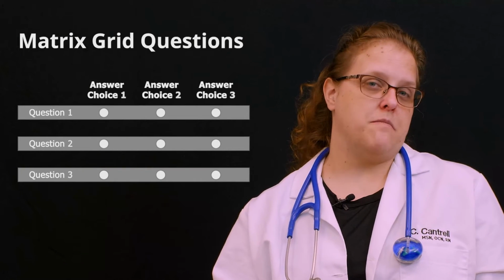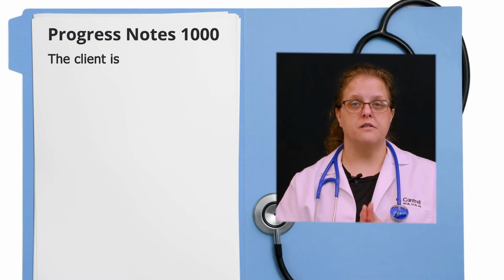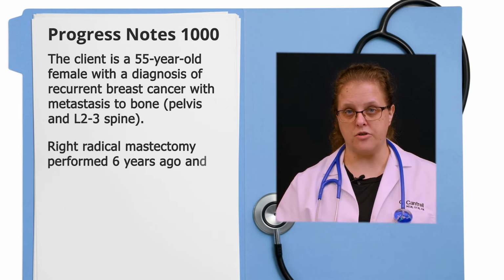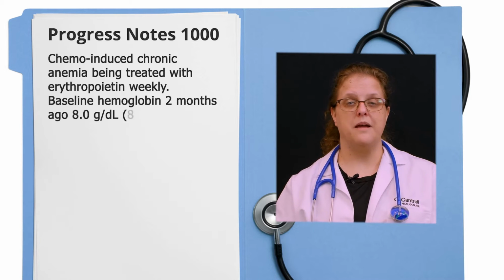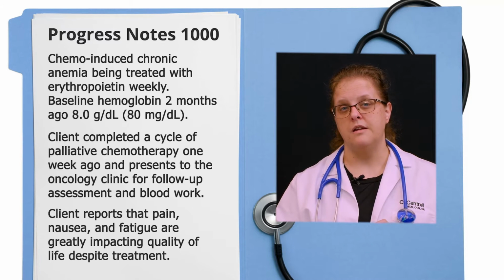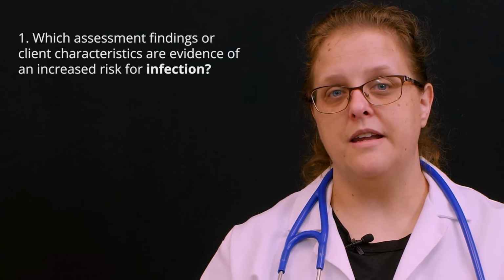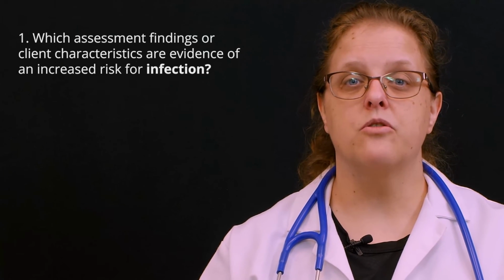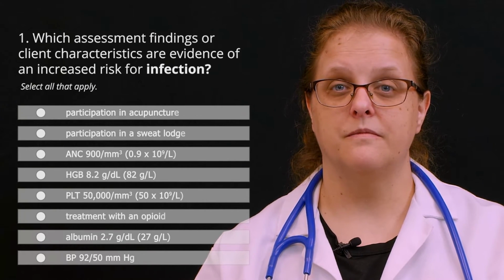Matrix Grid Questions | Next Generation NCLEX-RN EXAM (NGN)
The Matrix/Grid question is like answering several questions at once—so slow down, break it row by row and column by column, and mark each option true or false based on the cues.

In this NGN-style oncology case, we analyze a progress note (metastatic breast cancer, chemo within a week, baseline anemia, lymphedema) and decide which findings increase risk for infection, bleeding, and syncope.

👉 NCLEX Mastery is here with 10 free NCLEX-style questions every day to help you build your confidence and stay on track.